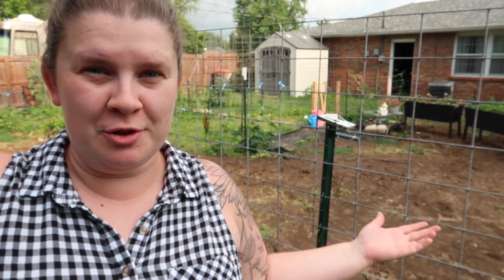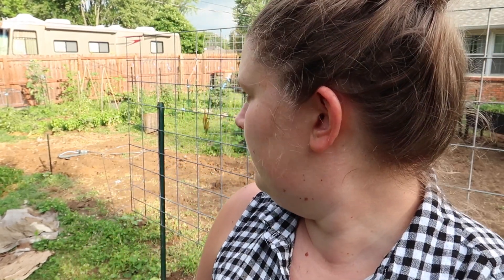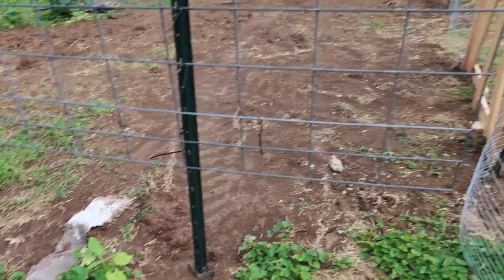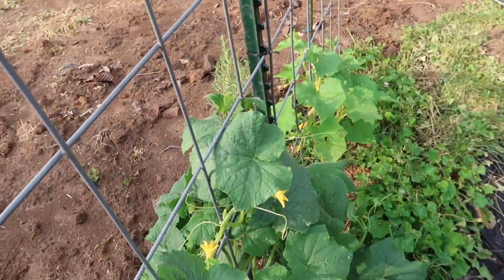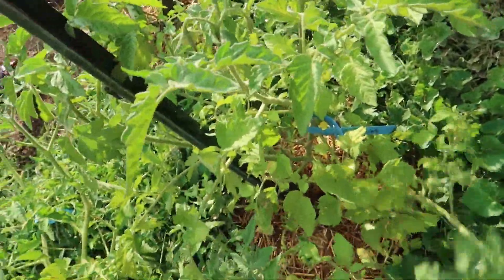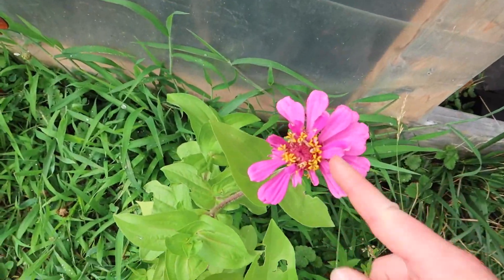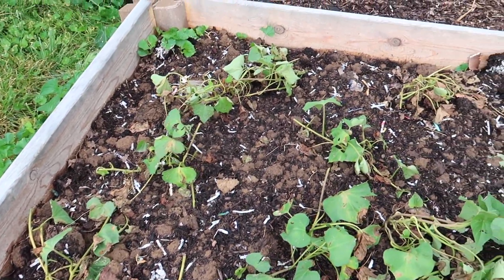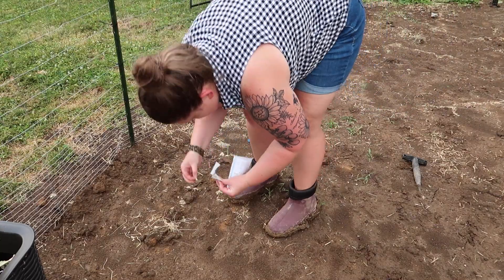A Different Kind of Garden Tour | Full Garden Tour - Week 4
This is not a garden tour I wanted to shoot. I dreaded shooting this video, but knew I would feel better after I did. It will be okay. I am feeling many things right now, but mostly grief.